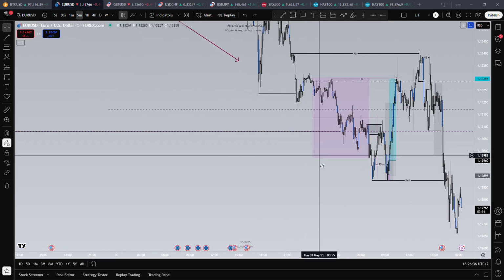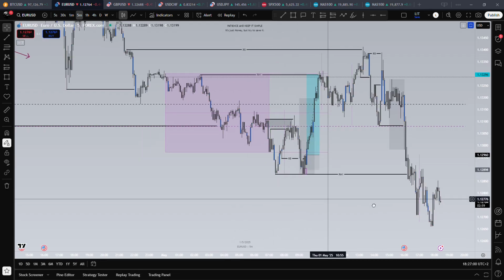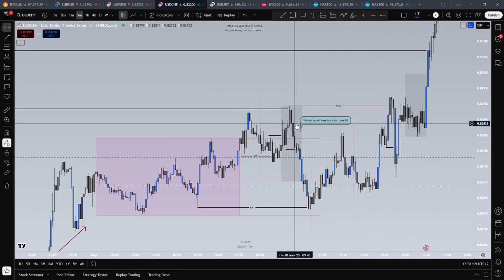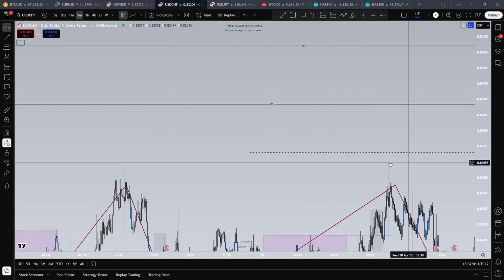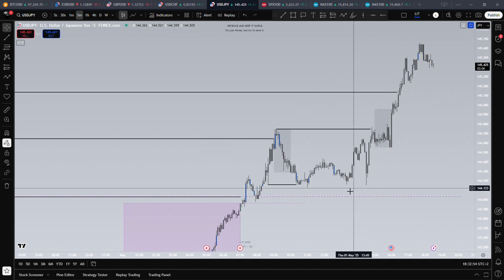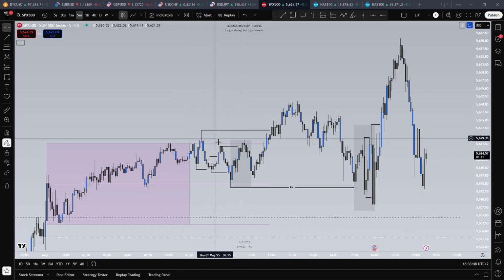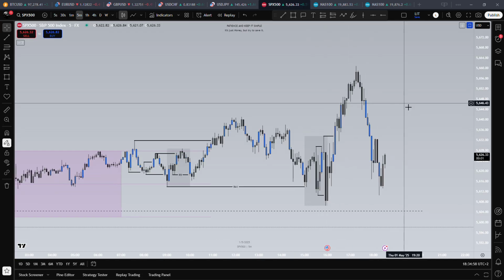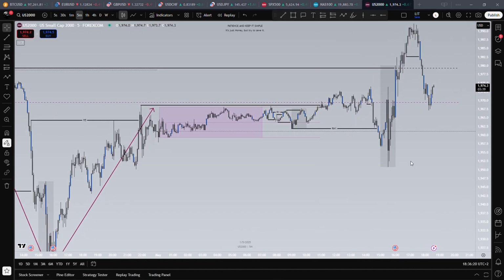[This Takes More Than Skill] | My Trading Journey – Day 30